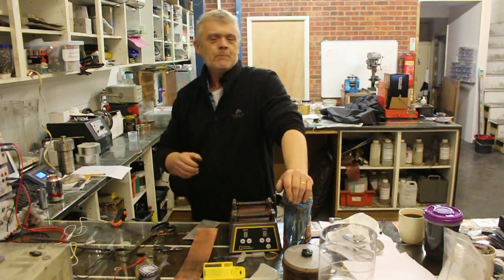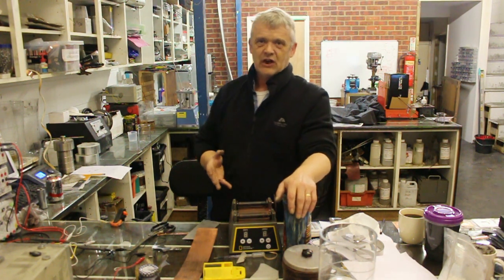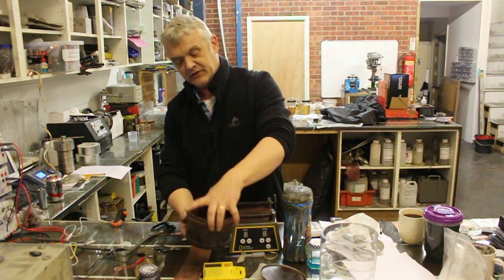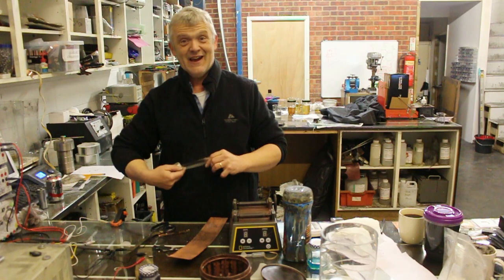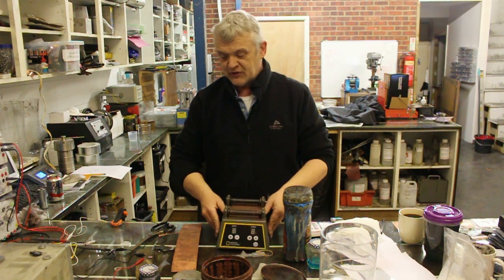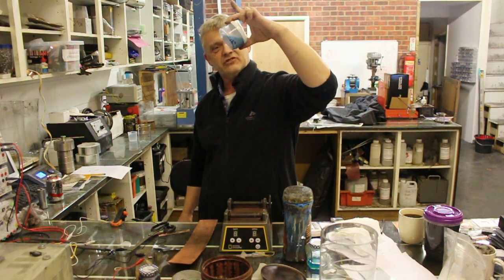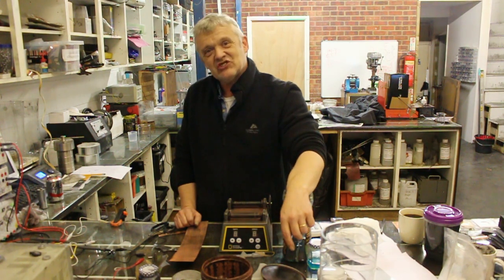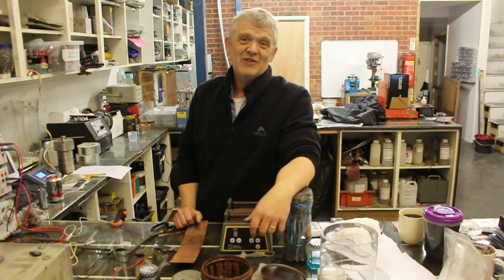Copper Plating Aluminium - Peen Plating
A friend of mine was asking about this and it looked like a great use of copper nanoparticles to me